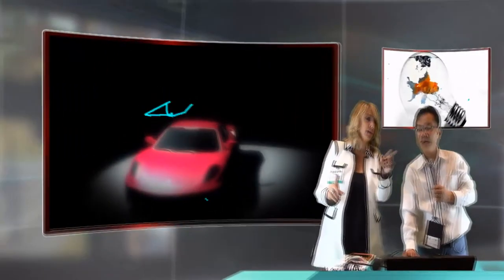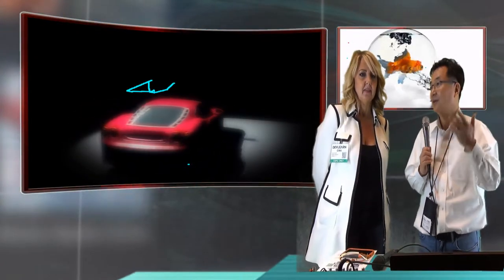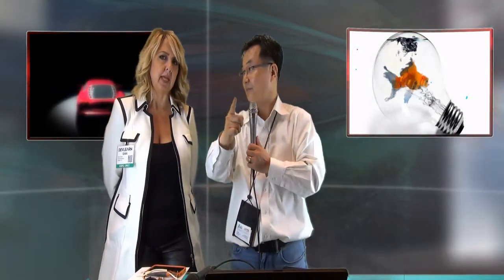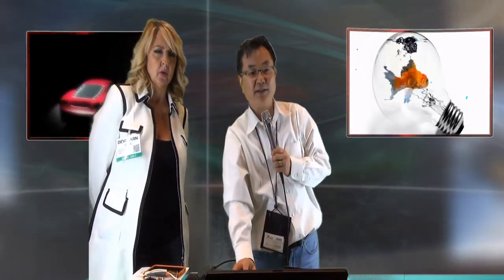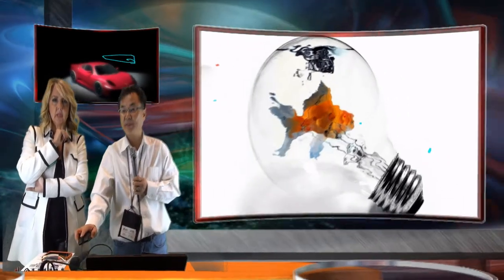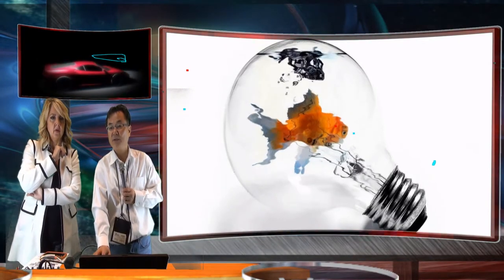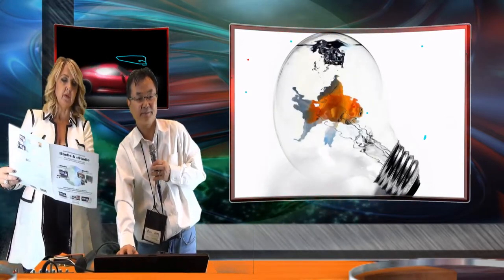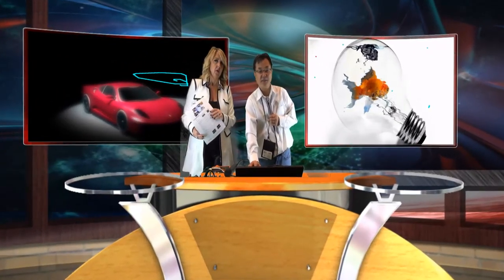iStudio 240 Presentation Demo at DEVLEARN 2014, LasVegas Bellagio